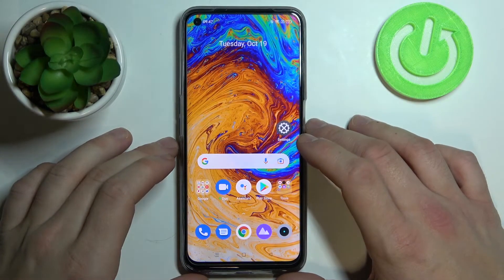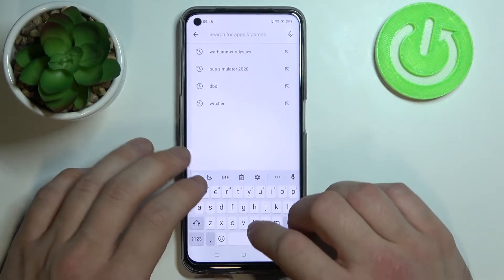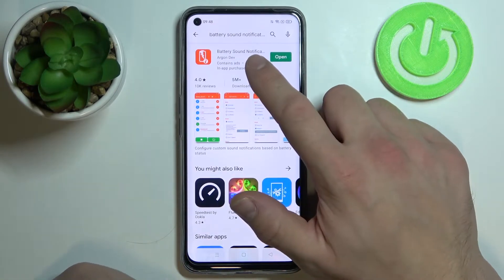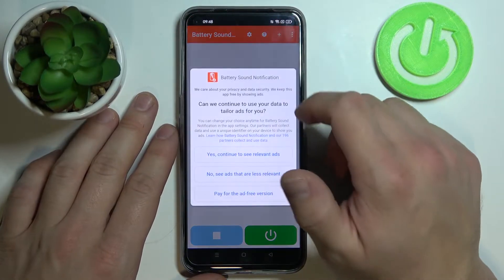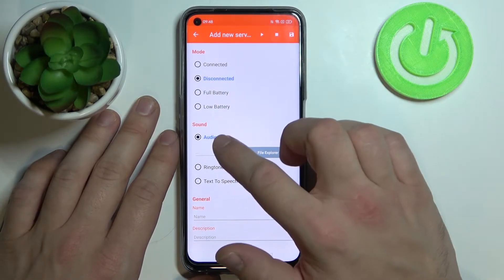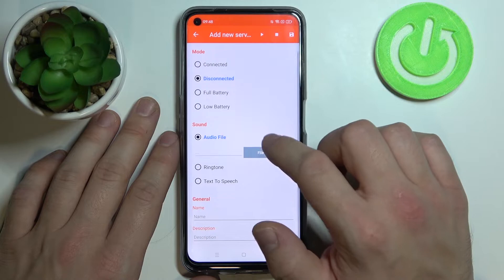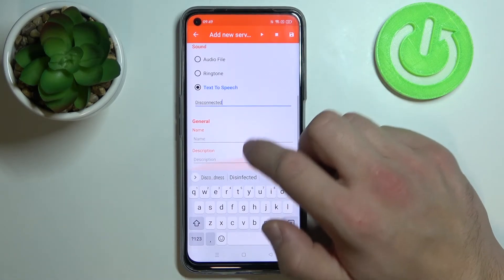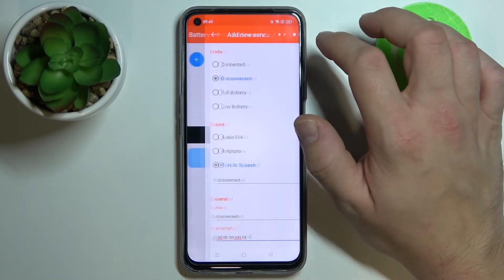How to Change Battery Sound on Realme 8i – Battery Sound Notification App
Check more info about Realme 8i:
Hi there! Your Realme 8i has a lot of sounds that accompany certain actions. This can be a click when typing on the virtual keyboard or, for example, a signal when the device has a low battery level. If the standard sound does not suit you, then we recommend that you figure out how to change the charging sound on your Realme 8i. Don't worry, it's not difficult, so open our video tutorial and follow the steps of our Expert to successfully change the charging sound of your Realme 8i.

How to Switch Battery Sound on Realme 8i?
How to Change Charging Sound on Realme 8i?
How to Manage Charging Tone on Realme 8i?